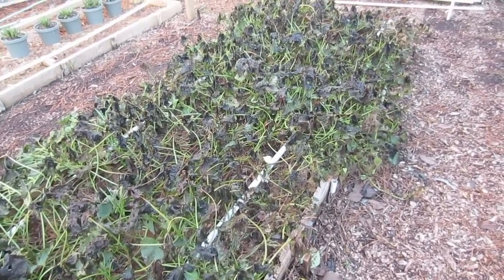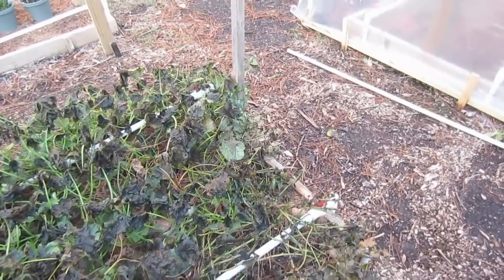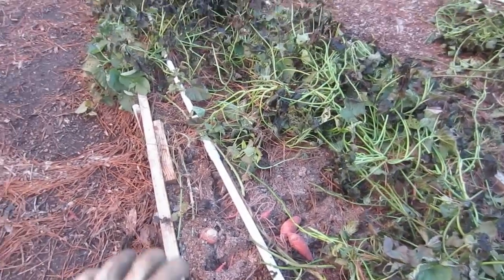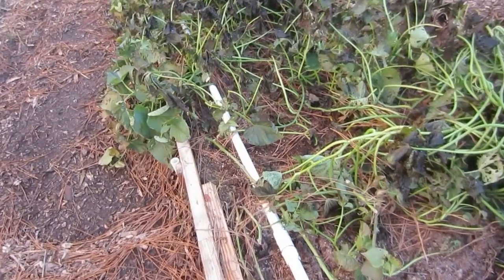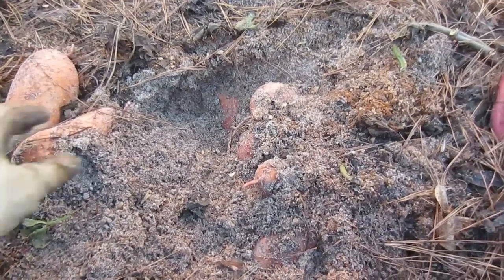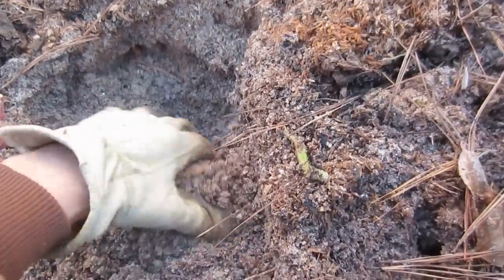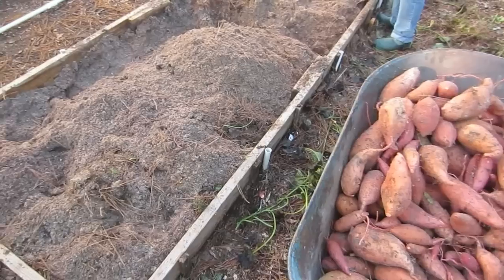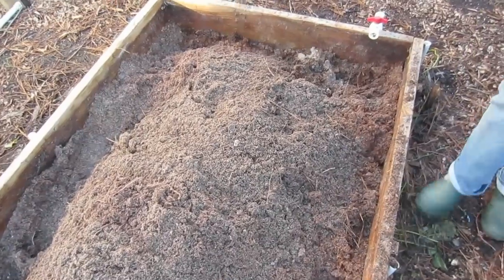Amazing Sweet Potato Harvest: 139 lbs from 3 Potatoes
Sweet Potato Harvest. This is the video so many of you have been waiting for, my sweet potato harvest. I planted them in April in sand and sawdust and fed them with the Mittleider weekly feed mineral fertilizer. I really didn't do much more than that but the sweet potato harvest was amazing! Sweet potatoes are highly nutritious and store well when cured properly. This is a great preparedness food. I look forward to your comments.